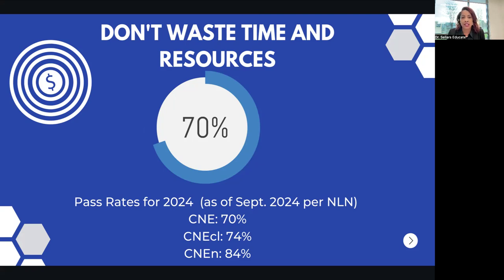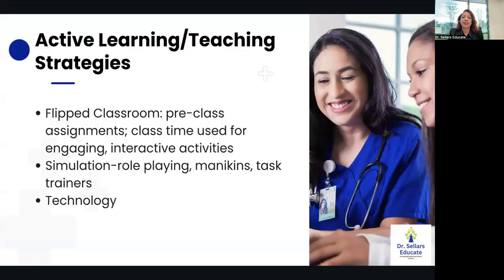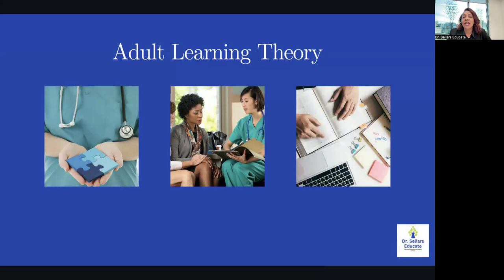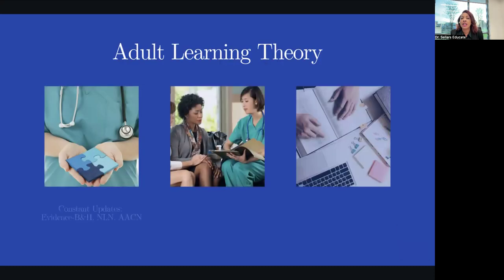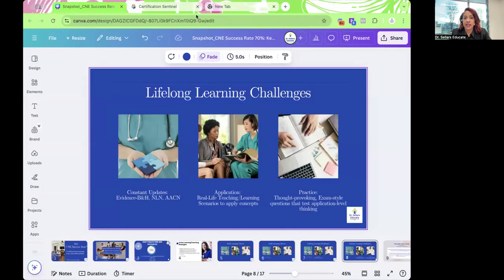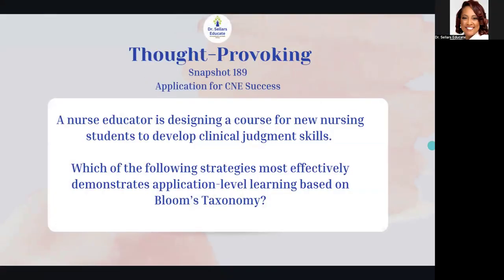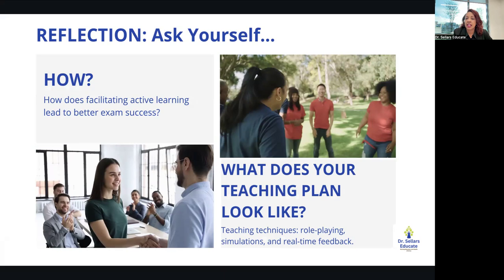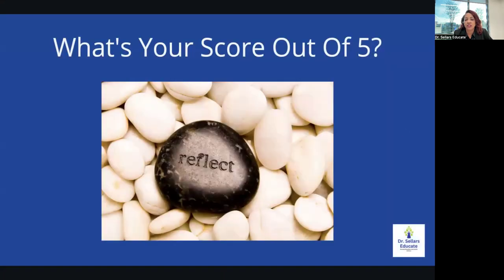CNE Success Rate Hits 70%!, Part 1-What's A Key Step? Snapshot 189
CNE Success Rate Hits 70%!
“Motivation gets you started; Habit keeps you going; Discipline keeps you growing”

A nurse educator is designing a course for new nursing students to develop clinical judgment skills. Which of the following strategies most effectively demonstrates application-level learning based on Bloom’s Taxonomy?
A. Ask students to list the steps of the nursing process for prioritizing care.
B. Provide a case scenario and ask students to create a care plan addressing the patient’s immediate needs.
C. Have students memorize the definitions of clinical judgment and critical thinking.

Questions???